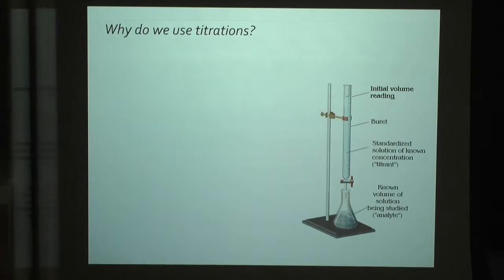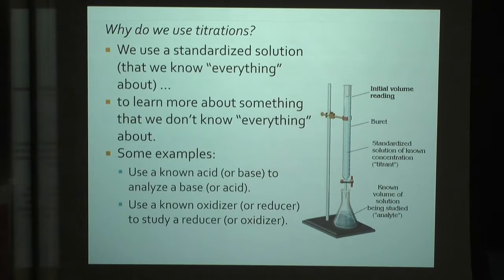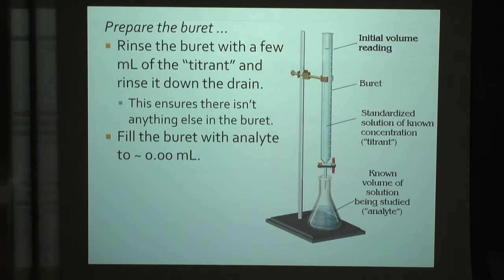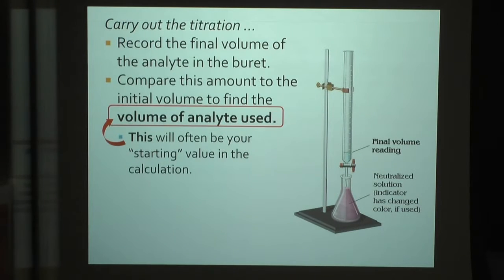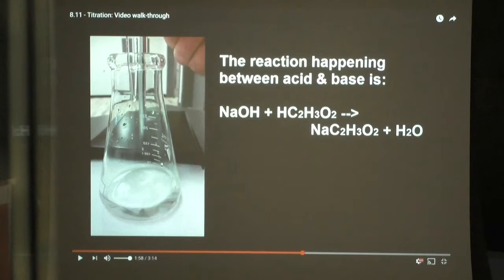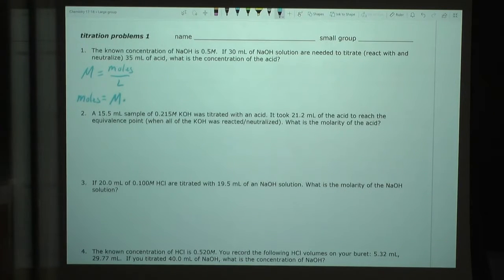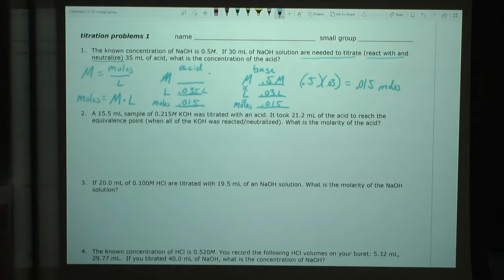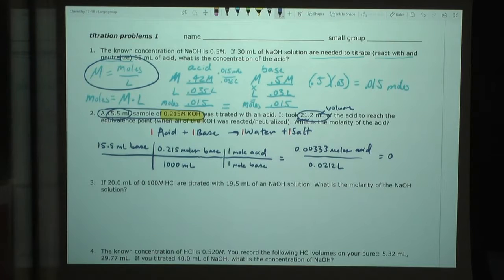Large Group (May 9, 2018) - Titrations